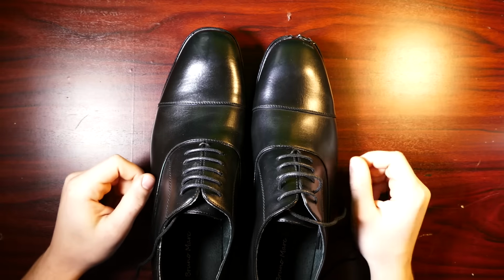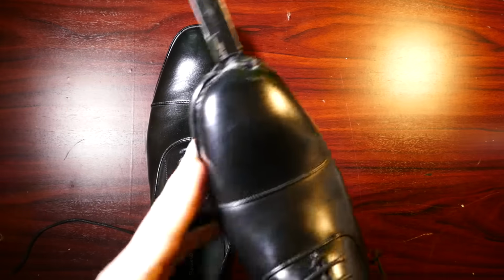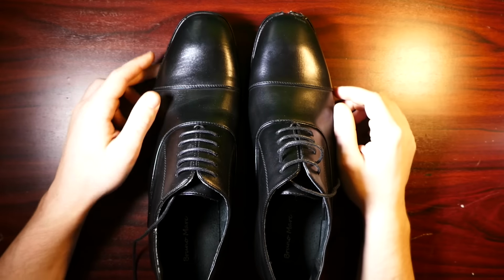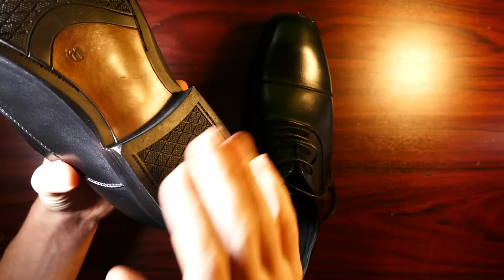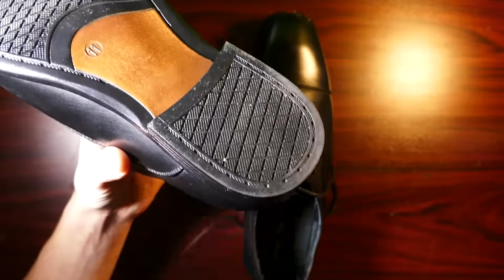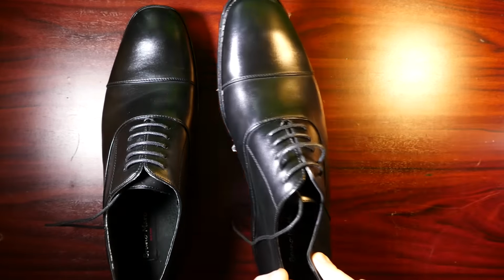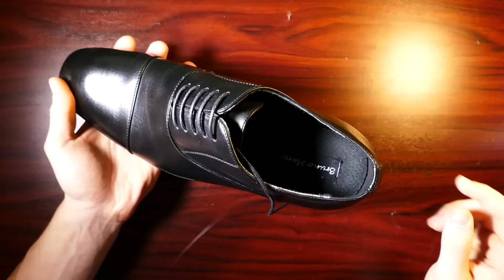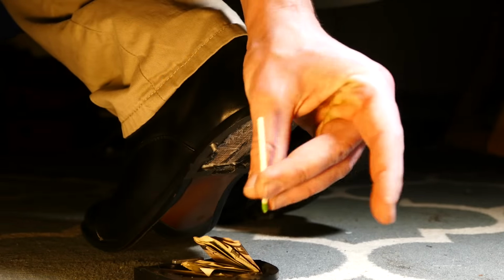THE BEST HIDING PLACE EVER - How To Make a SPY Shoe Safe!!!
Learn how to make a secret spy safe built right into the heel of a dress shoe! This build is as simple as cutting off the heal of a shoe, hollowing it out and glueing on some magnets. It's great storage for money, other valuables, weapons, and other mini spy gadgets!